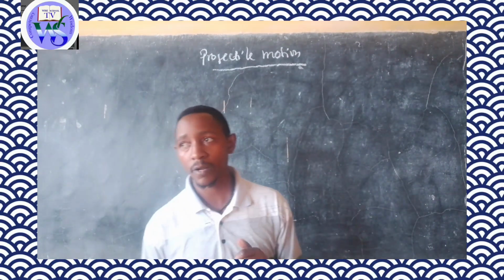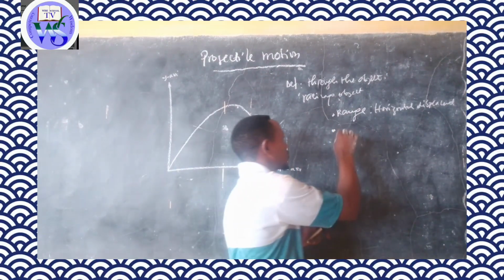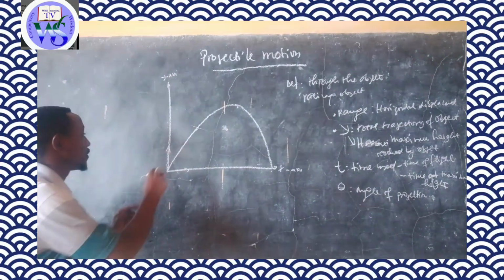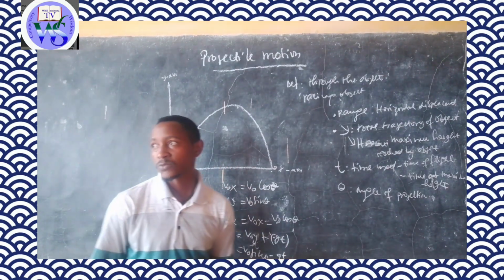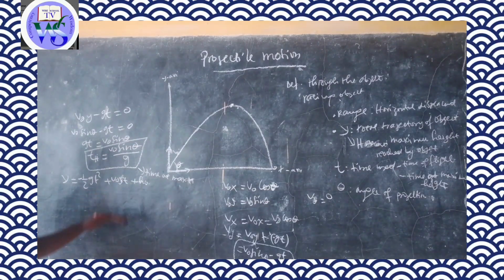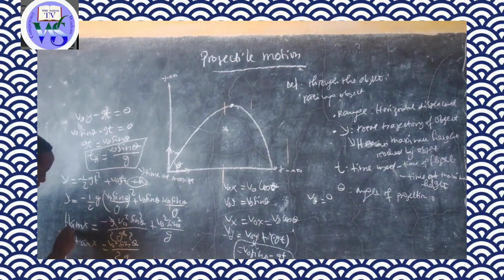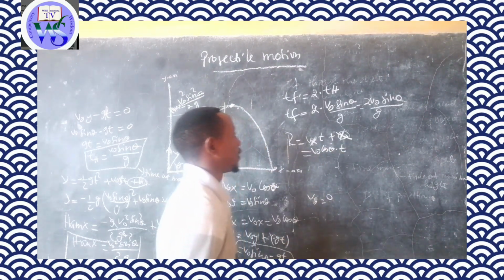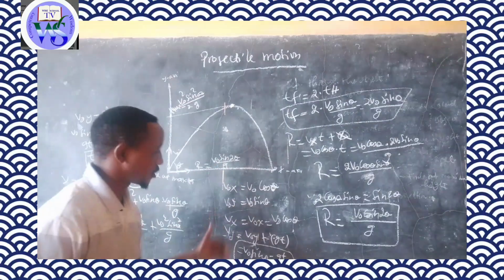Projectile motion ( Range, height max, time of flight and time at maximum height)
if you don't know projectile motion, this is time to understand well this concept,  welcome in class of physics and don't skip it, remember to ask you questions in comment room.